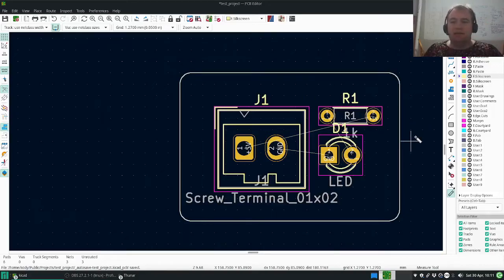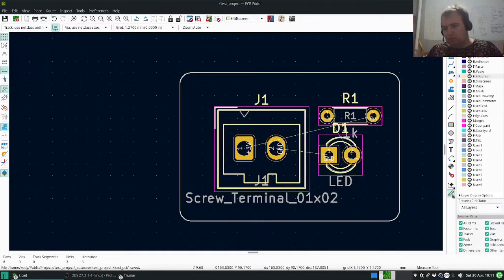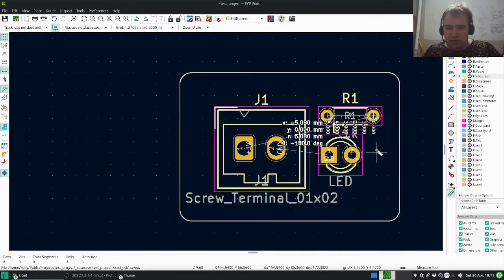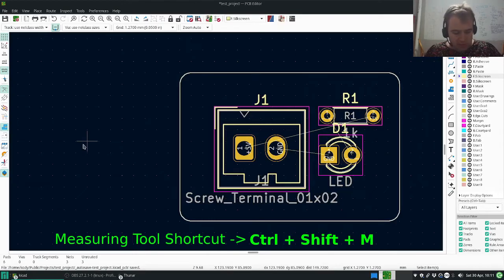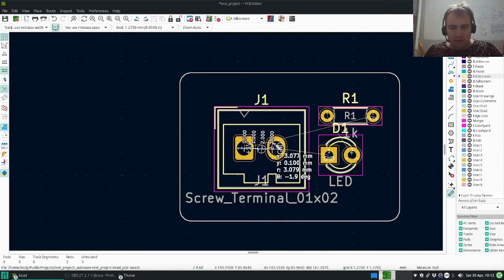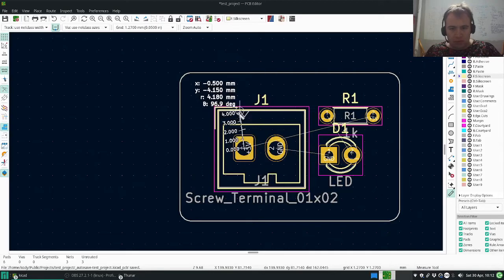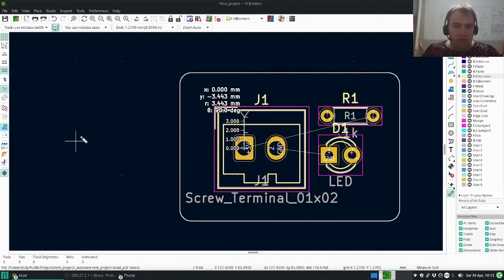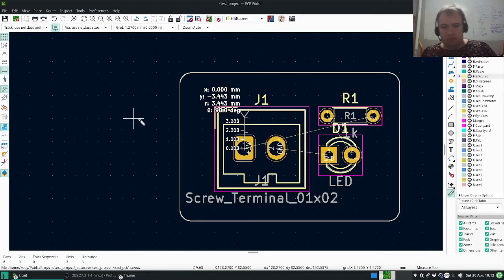KiCad 6: Use Measuring Tool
In this tutorial, I am going to show you how to use the measuring tool in the PCB Layout part of KiCad 6